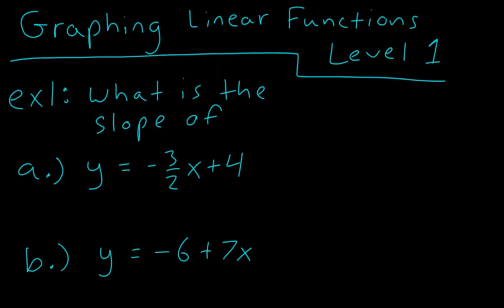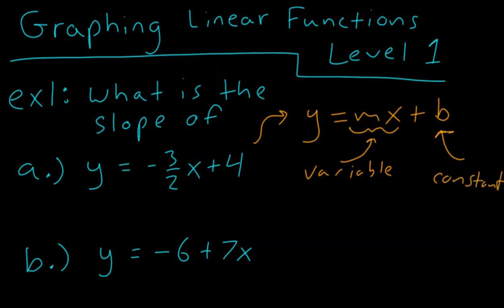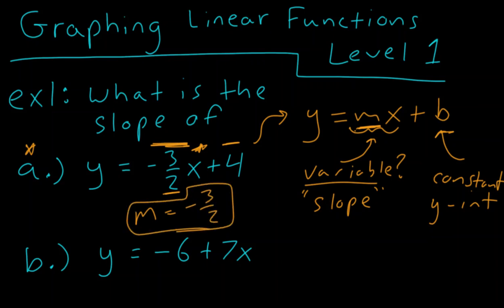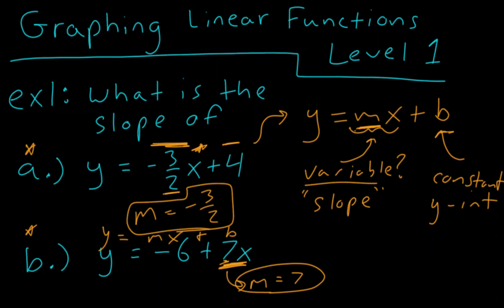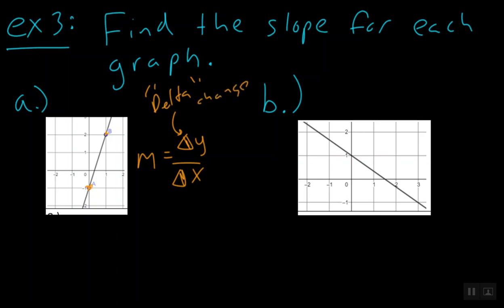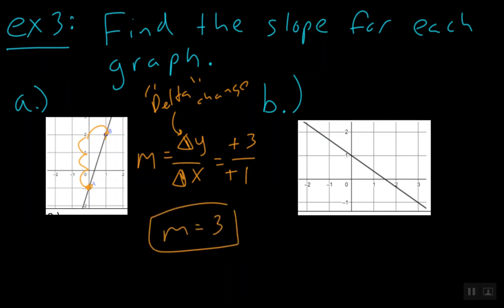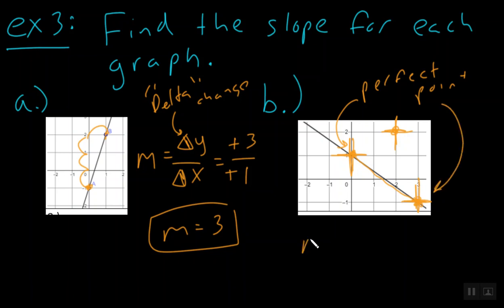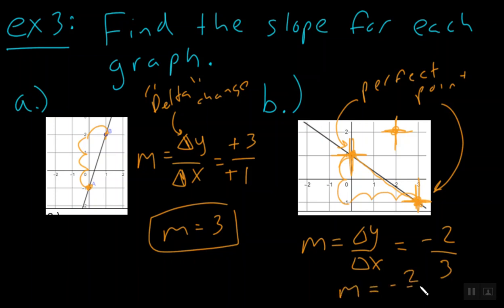Ultimate Guide to Graphing Linear Functions Level 1